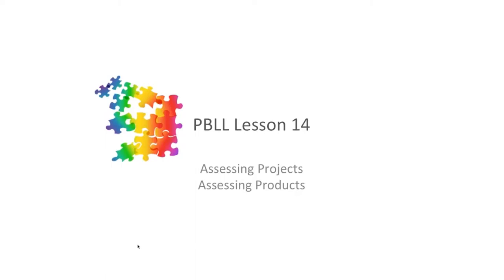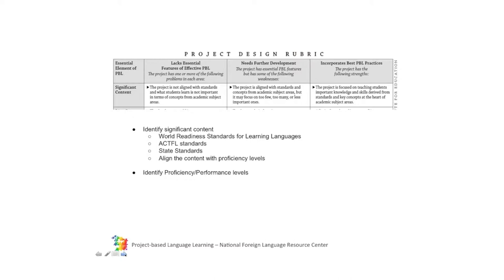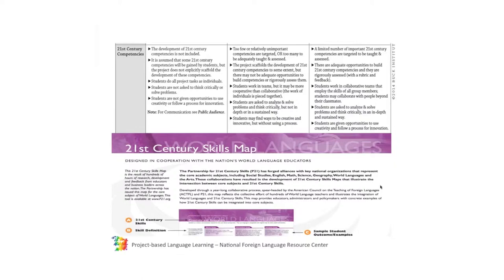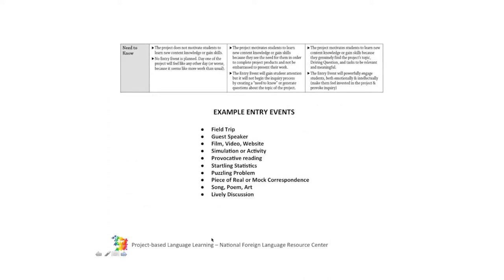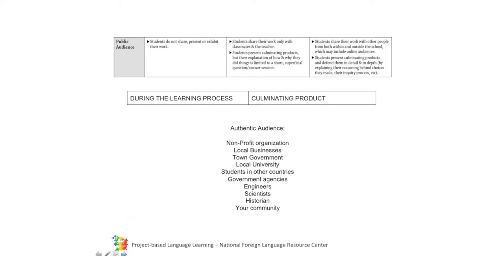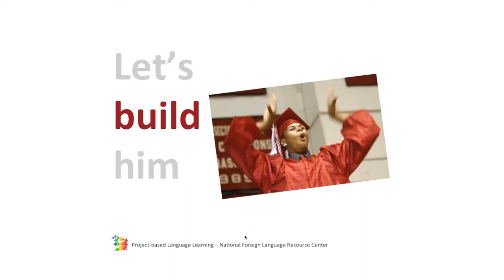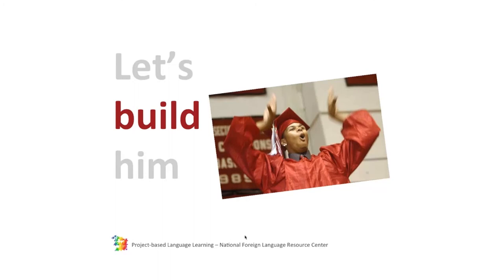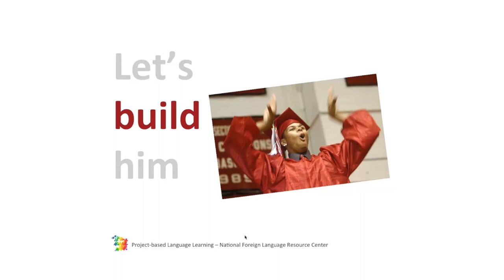PBLL Facilitated Session (Module 5 Lesson 14)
Recorded footage from webinar presentation by Liliana Lopez on how to assess project products in Project-Based Language Learning, recorded February 25, 2015 at the University of Hawai‘i at Mānoa.